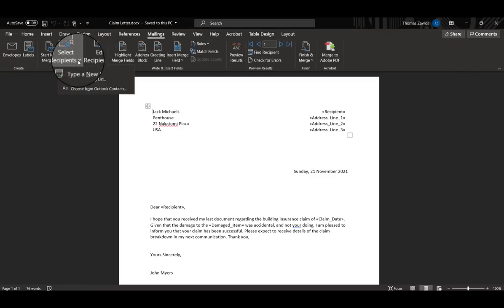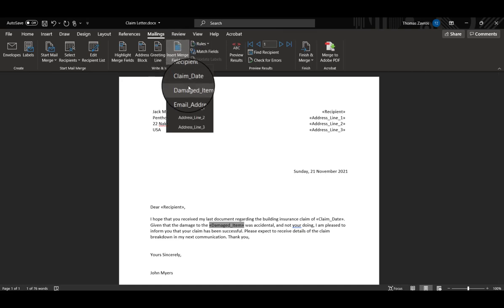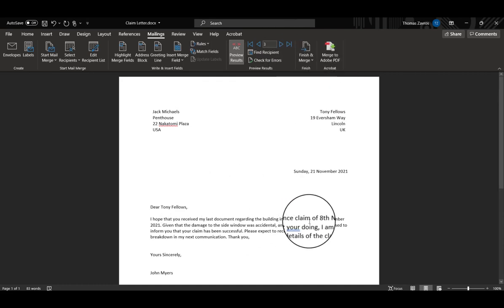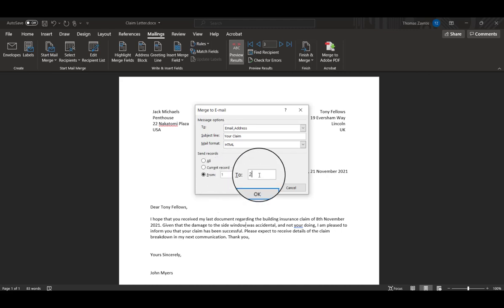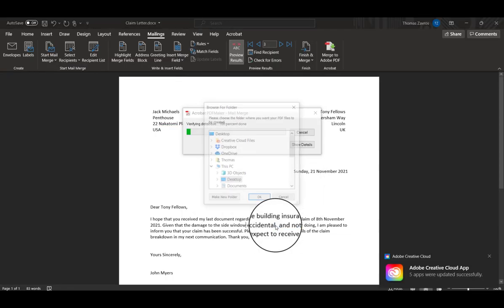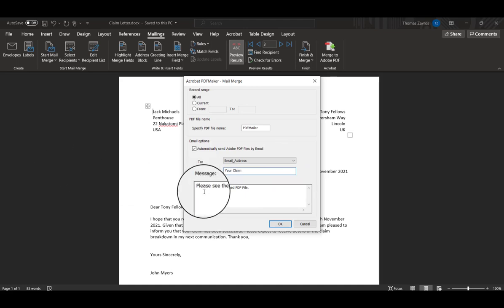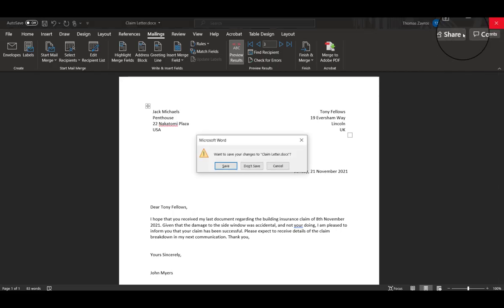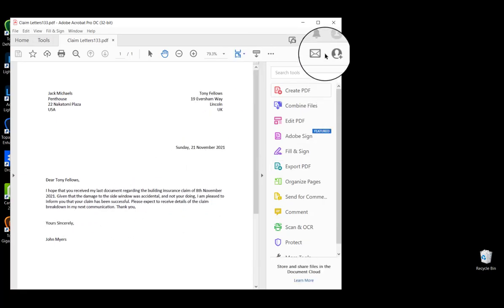How to Use Mail Merge in Microsoft Word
This is a short tutorial on how to use the mail merge function of Microsoft Word (Office 365).